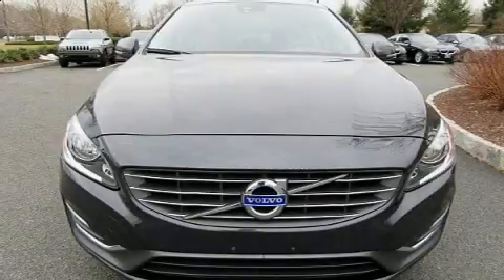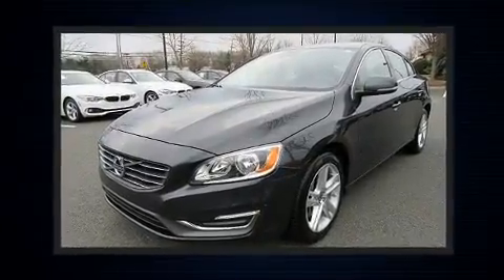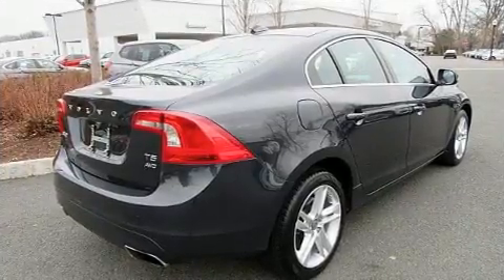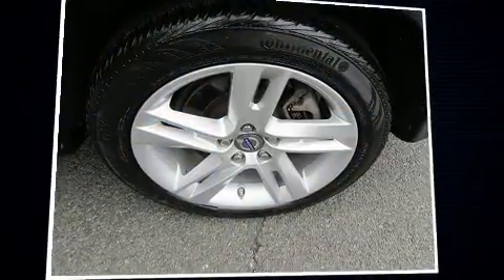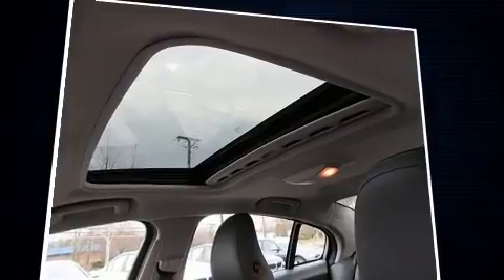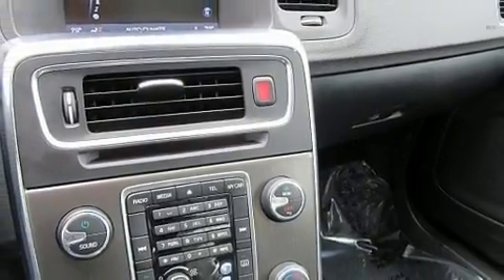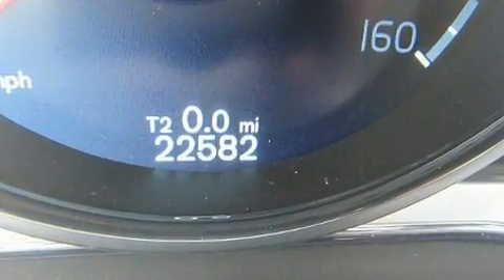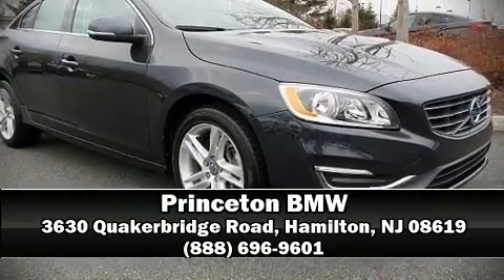2014 Volvo S60 T5 in Hamilton, NJ 08619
Princeton BMW
3630 Quakerbridge Road

The 2014 Volvo S60. With fewer than 25,000 miles on the odometer, this 4 door sedan prioritizes comfort, safety and convenience. Under the hood you'll find a 5 cylinder engine with more than 220 horsepower, and for added security, dynamic Stability Control supplements the drivetrain. Turbocharger technology provides forced air induction, enhancing performance while preserving fuel economy. The following features are included: 1-touch window functionality, a trip computer, heated seats, tilt and telescoping steering wheel, heated door mirrors, remote keyless entry, and seat memory. Premium sound drives 8 speakers, providing you and your passengers a sensational audio experience. Volvo also prioritized safety and security by including: dual front impact airbags with occupant sensing airbag, head curtain airbags, traction control, brake assist, anti-whiplash front head restraints, ignition disabling, and 4 wheel disc brakes with ABS. You'll never lose visibility with rain sensing wipers, which activate automatically when the drops start to fall. A Carfax history report indicates just one previous owner. Our team is professional, and we offer a no-pressure environment. They'll work with you to find the right vehicle at a price you can afford.